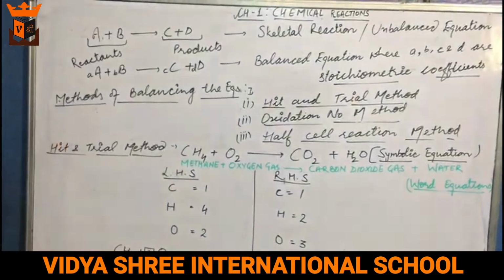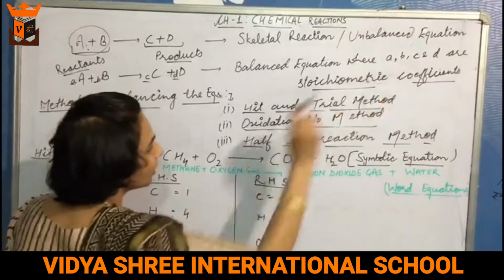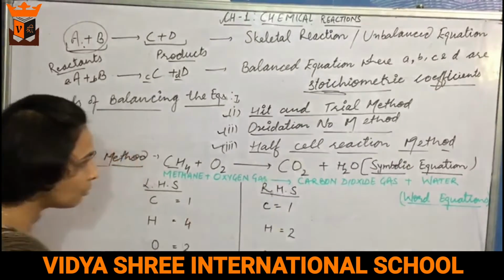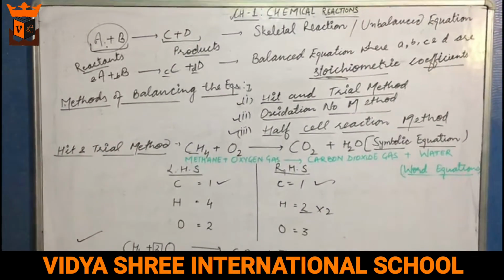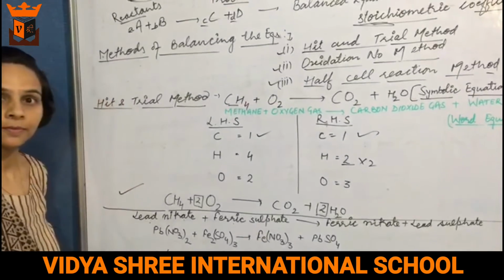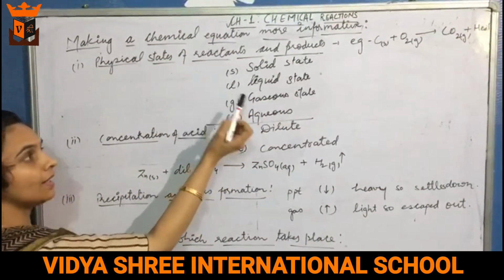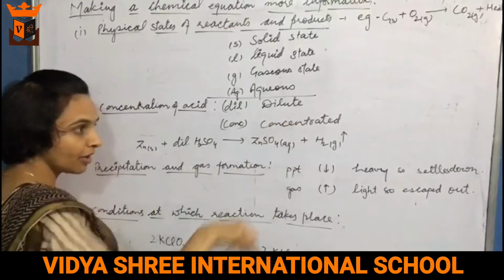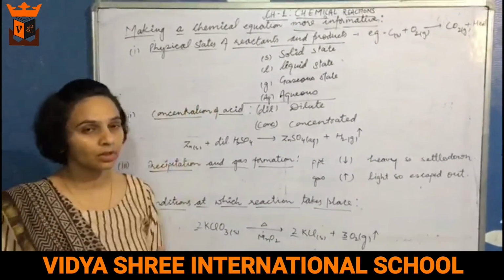BEST SCHOOL VSIS & GKK (Grade 10:Chapter 1:part 2)